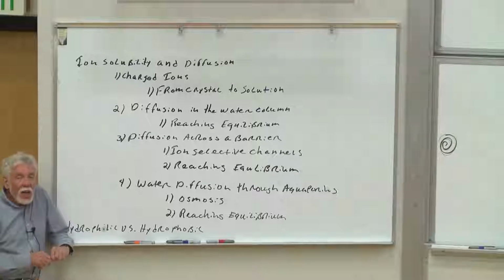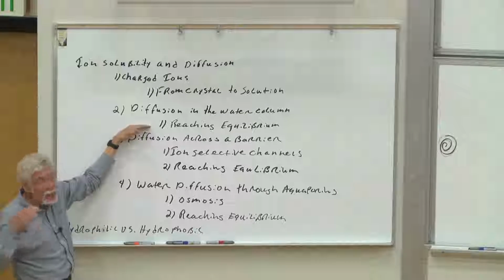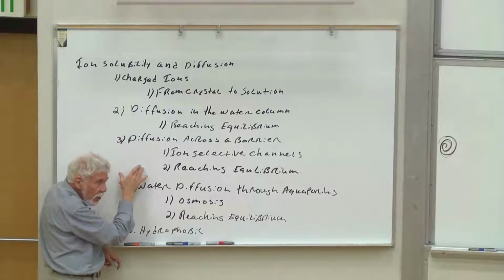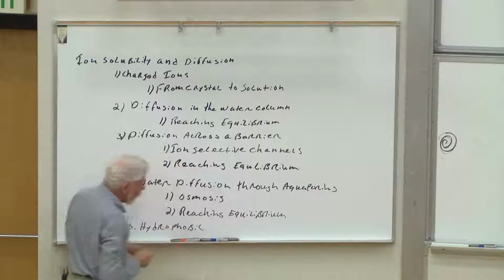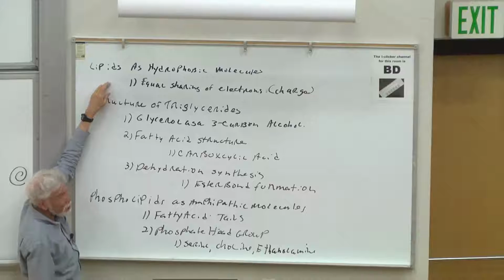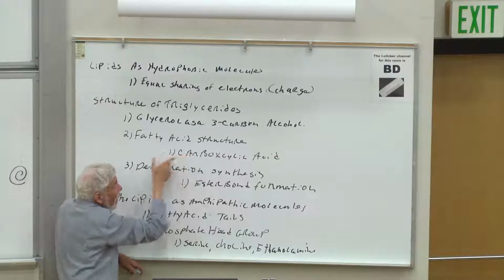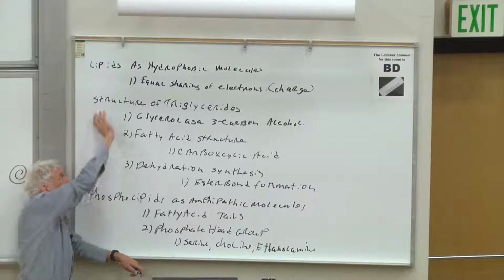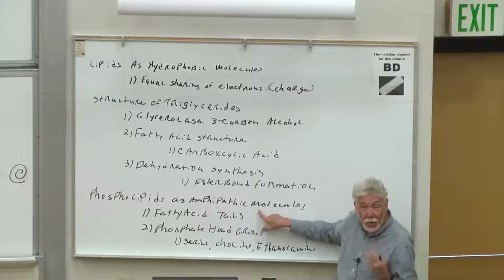Lect 2 Intro Ion Solubility to Lipids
Hydrophilic, Hydrophobic, and Amphipathic